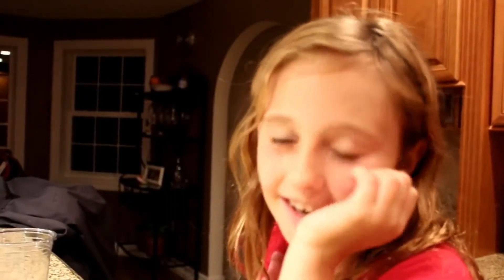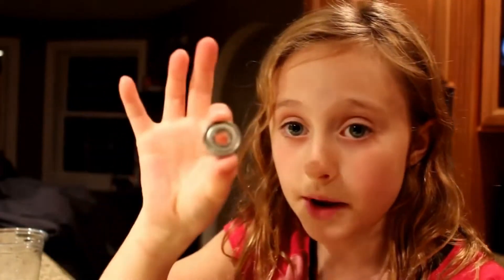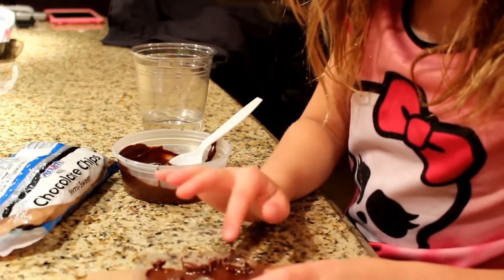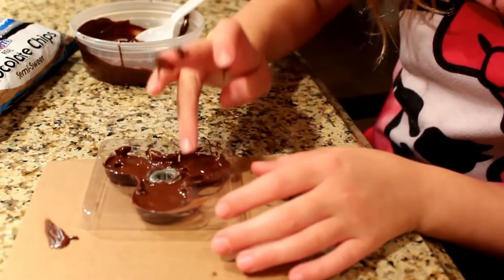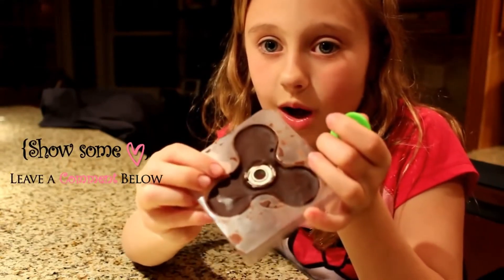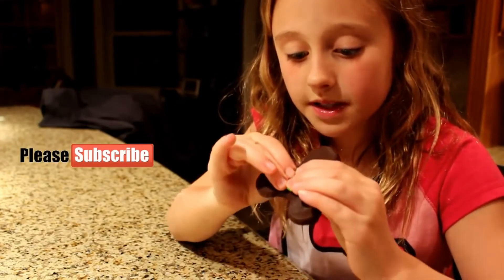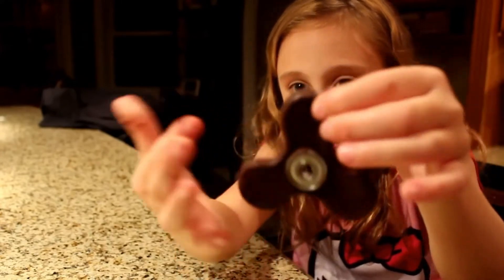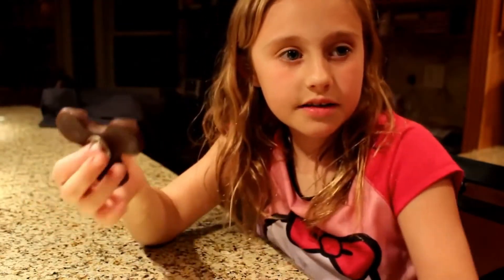HOW TO MAKE A CHOCOLATE FIDGET SPINNER THAT WORKS AND YOU CAN EAT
↓↓↓★OPEN FOR MORE★↓↓↓

It would me so much to me if you could share my video on your social media and with friends and family. THANK YOU!

I LIKED TO FOLLOW ( on social media)
♥ NEW INSTAGRAM ♥

Hi! My name is Jilly and I love to make videos that make people smile. This channel is about everyday life and my everyday adventures.! Things like DIY, Life hacks,tours, vacations,  expectations vs reality, and girls in real life!

Comedy | Skits | Challenges | Gaming | Pranks | Vlogs | Fun Stuff | Family Videos | Kids Vlogs | Teens | Everyday Life